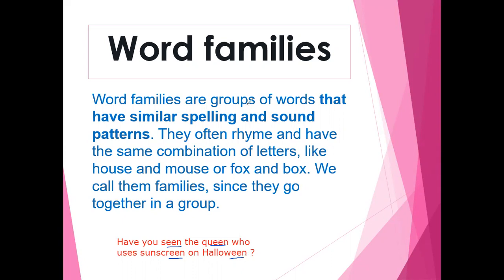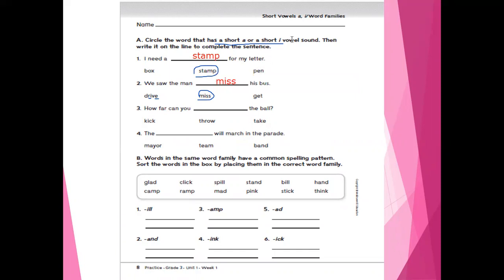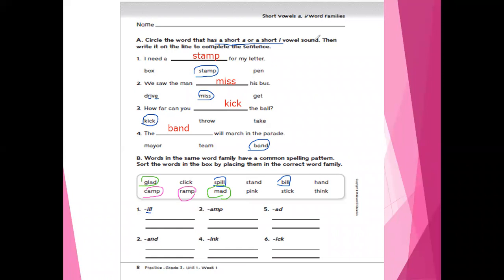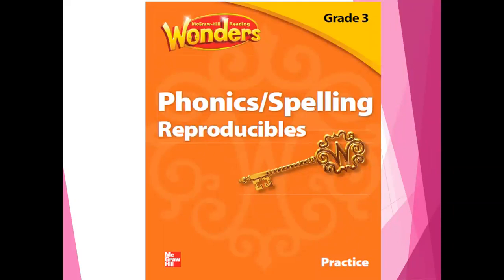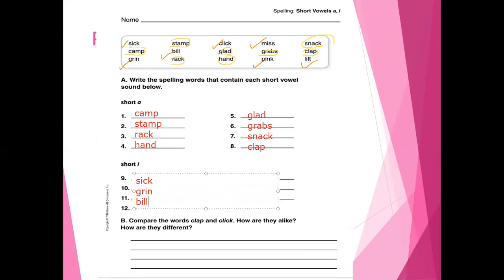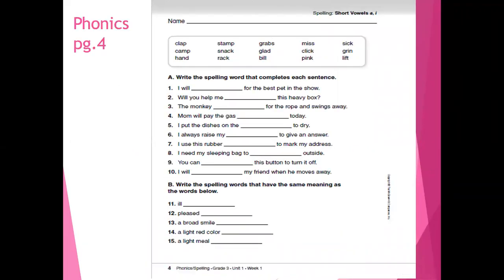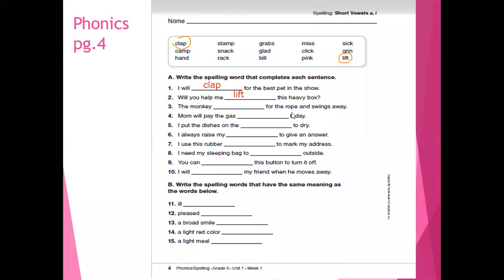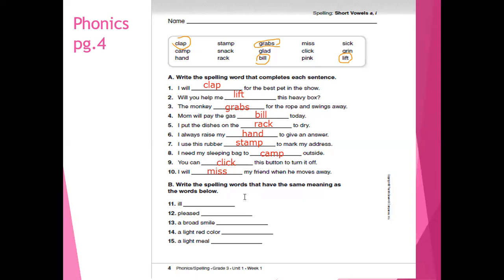Grade 3 : Bruno's New Home : Phonics/Spelling : short a , i